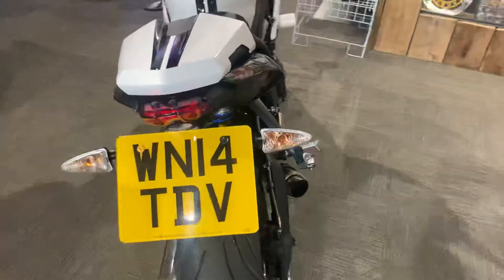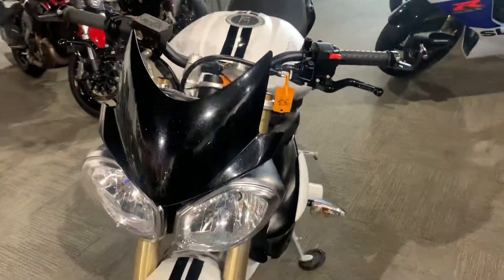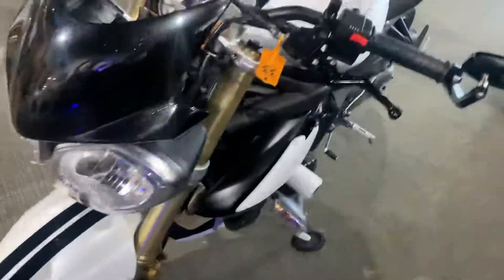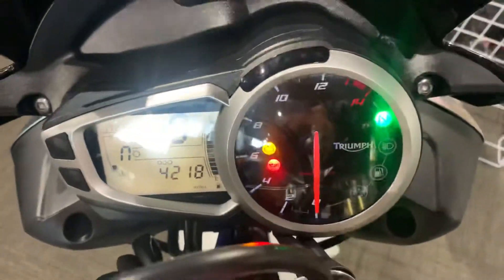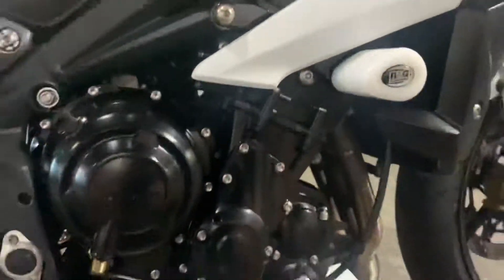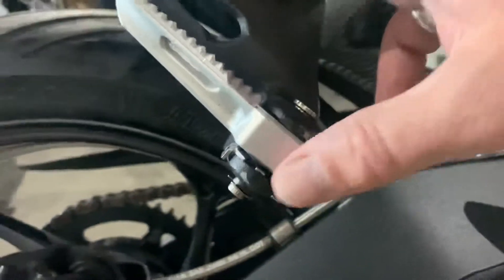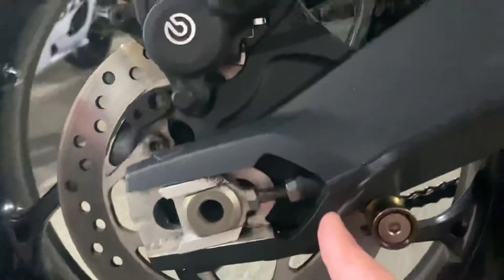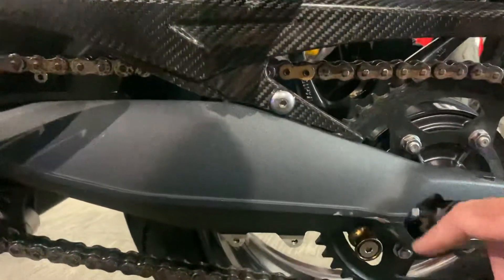2014 Triumph Street Triple S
2014 Triumph Street Triple S